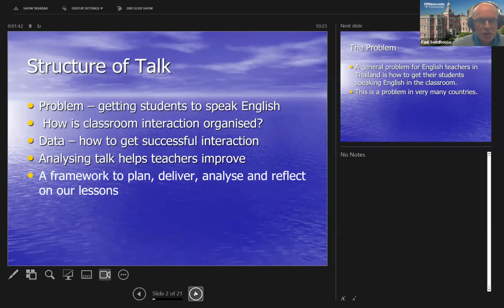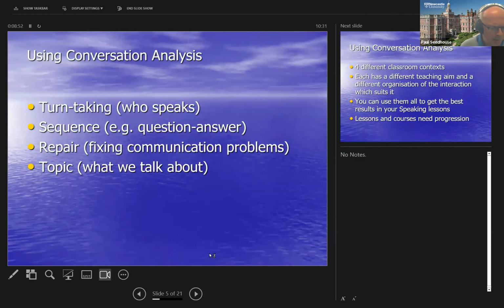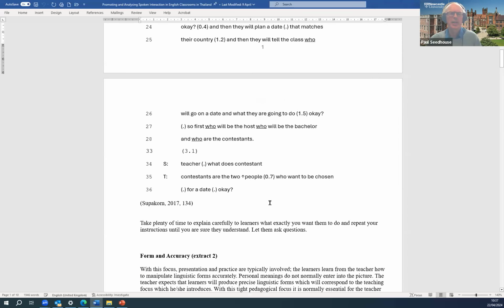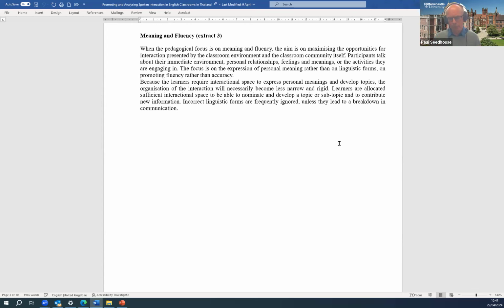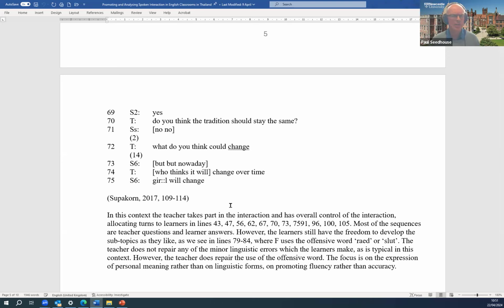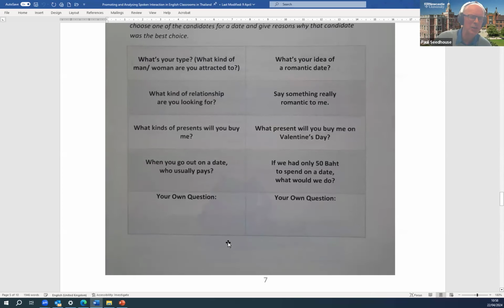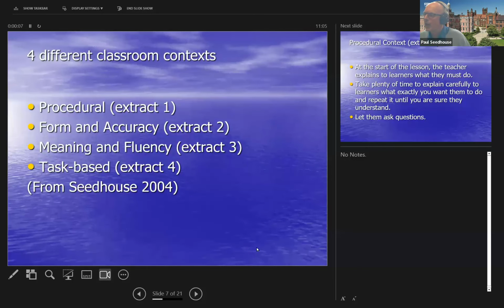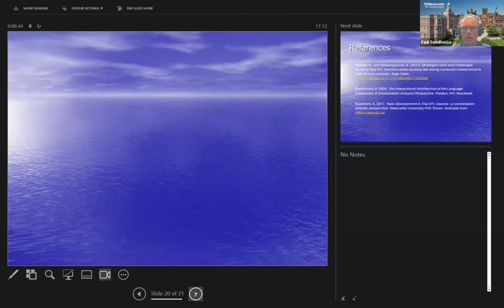Conversation Analysis in Thailand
Plenary talk given by Paul Seedhouse at the 1st CARDIT Conference on Conversation Analysis in Thailand. ‘Promoting and Analysing Spoken Interaction in English Classrooms in Thailand’. 22.4.24. International CARDIT Symposium. Prince of Songkla University, Thailand